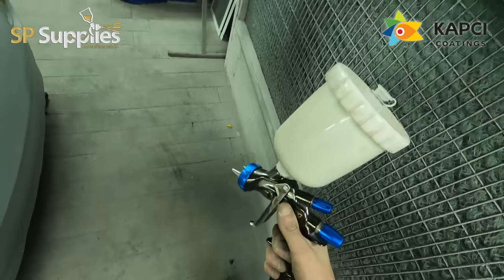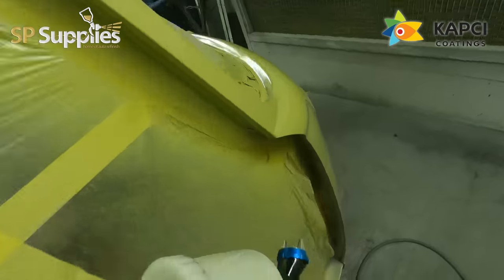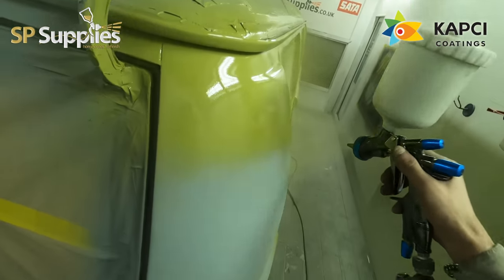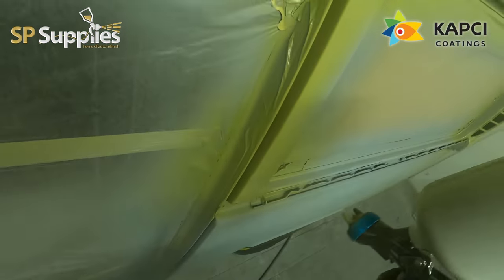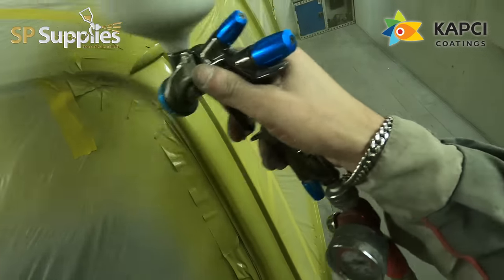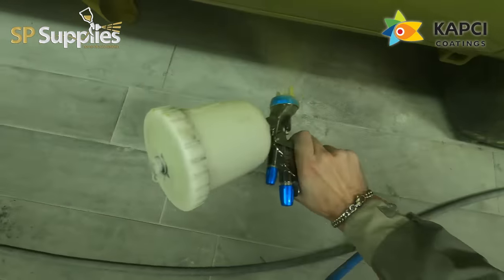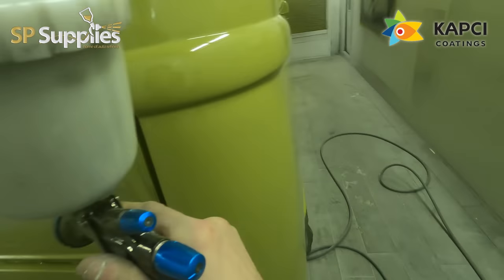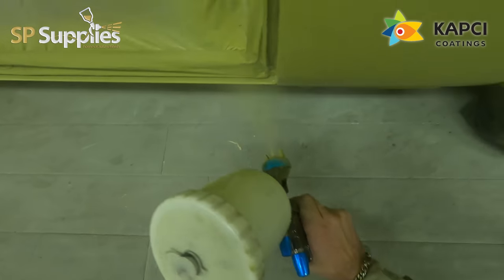VW Bay Window Camper Paint Time - Kapci 2k Direct Gloss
In this video we will be taking a look at the final gloss stage on this bay window camper van which were painting in kapci coatings 2k direct gloss single stage paint in Volkswagen Mango green
Paint code L346